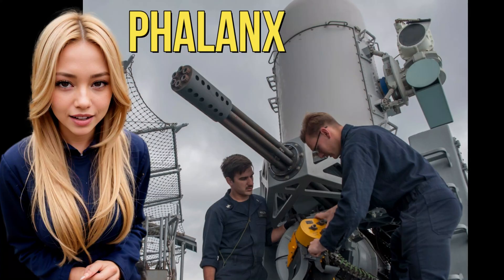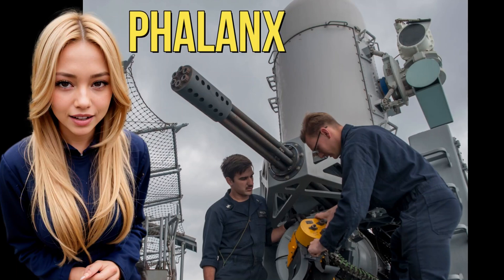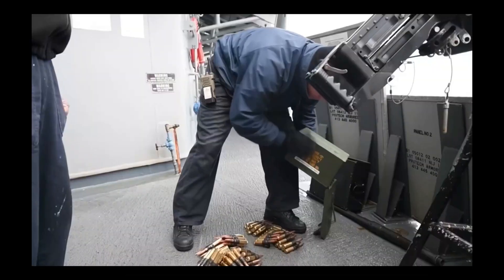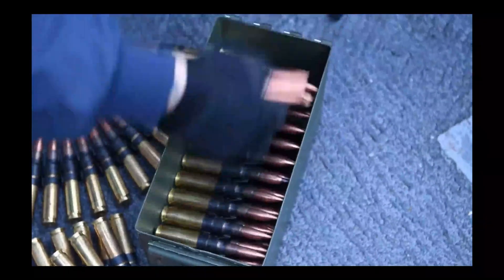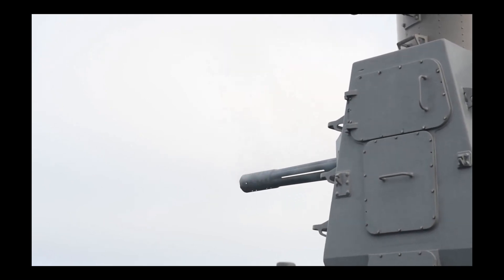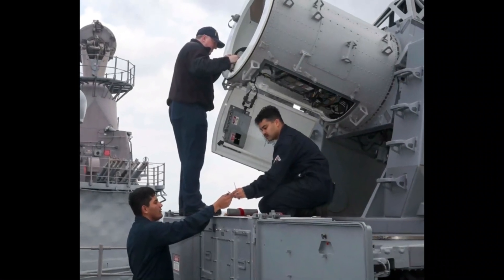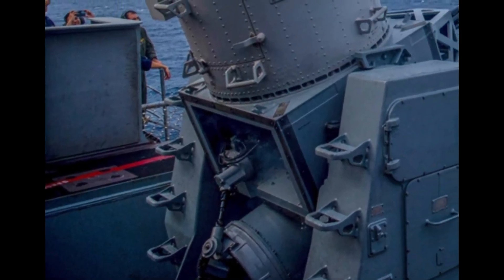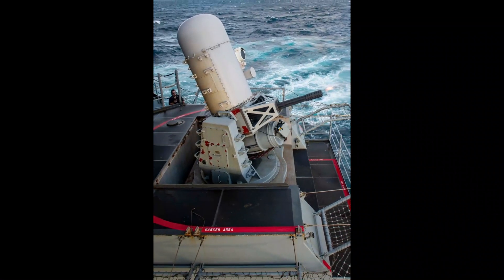The Last Line of Defense When the Enemy Is Close To the Ship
The Phalanx Close-In Weapon System, often referred to as CIWS, stands as an epitome of cutting-edge naval defense technology. Developed to safeguard naval vessels against an array of airborne threats, the Phalanx system has earned its reputation as a vital last line of defense on the high seas.

At its core, the Phalanx system is a fully automated, radar-guided rapid-fire gun system designed to detect, track, and eliminate incoming threats with astonishing speed and precision. Its primary mission is to neutralize threats such as anti-ship missiles, helicopters, drones, and other high-speed projectiles that breach a ship's outer defenses.

Central to the Phalanx's effectiveness is its Gatling-style rotary cannon, which can unleash a hail of projectiles at a rate of thousands per minute. These projectiles, often armor-piercing tungsten bullets, are tailored to pierce through hardened targets and render threats ineffective. The system's autonomous nature, coupled with its split-second decision-making ability, ensures that threats are engaged in a timely manner, minimizing the risk of impact and damage to the ship.

A hallmark of the Phalanx system is its dual radar setup. The first radar serves as a wide-tracking system, scanning the surrounding airspace to swiftly detect potential threats. Upon identification, the second radar employs a localized and high-accuracy tracking process, allowing the system to maintain a relentless focus on the threat until it is effectively neutralized.

The Phalanx system's versatility extends to its ability to operate effectively in various operational environments, ranging from calm seas to adverse weather conditions. This adaptability has led to its widespread integration across naval fleets globally. It has become a staple on warships, aircraft carriers, and even select land-based installations.

As naval warfare continues to evolve, the Phalanx Close-In Weapon System remains a steadfast pillar of maritime defense. Its rapid response times, precision targeting, and proven track record of success have solidified its role as an indispensable guardian, ensuring the safety of naval vessels and the security of maritime territories worldwide.